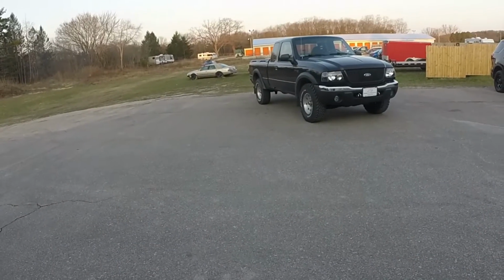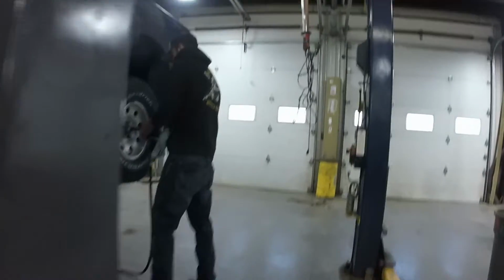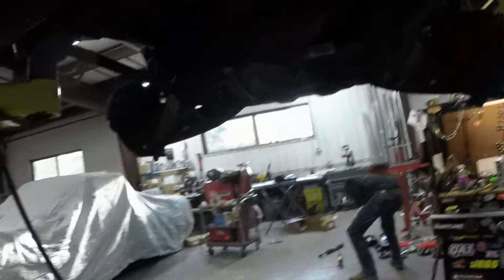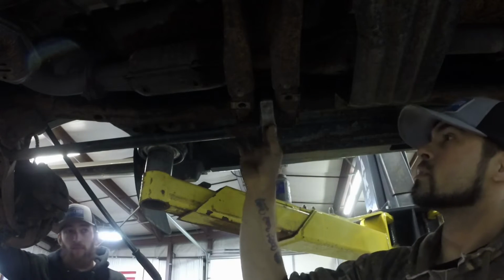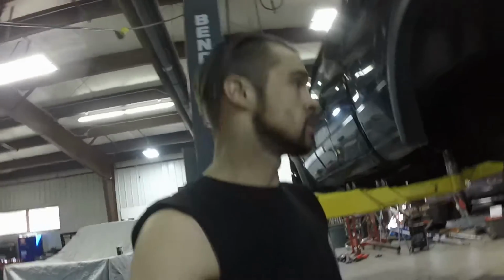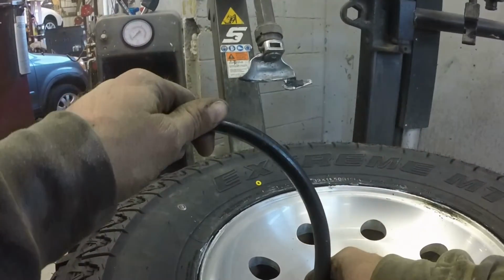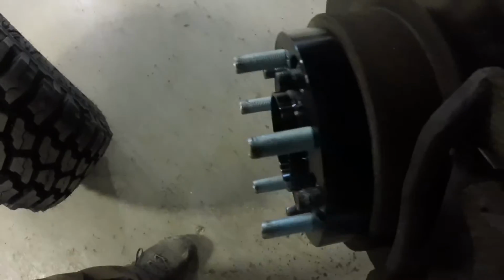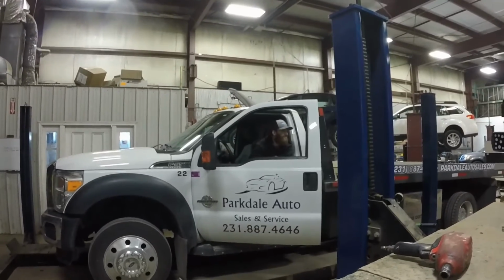Installing a Lift Kit on a 2002 Ford Ranger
My buddy J.H finally got his Unicorn Lmao. A 4.0 liter 5 speed 4wd Danger Ranger, 1 owner with only 80,000 miles! Naturally, Mods started ASAP! We install a torsion key lift, new headlights and tail lights, wheel spacers and brand new 32" Mud Claws! I have to say, it turned out amazing! Badger Out!